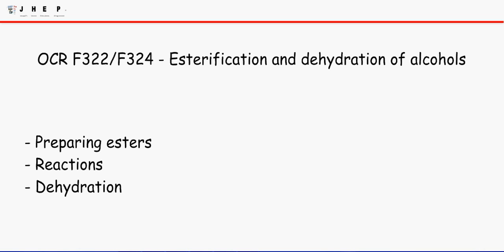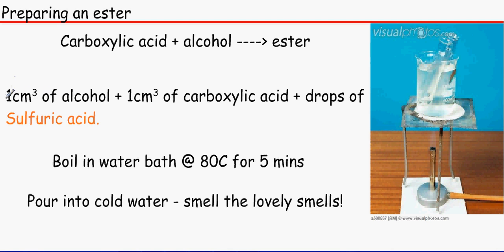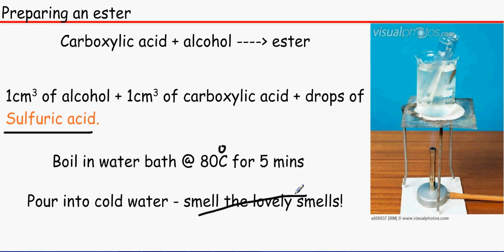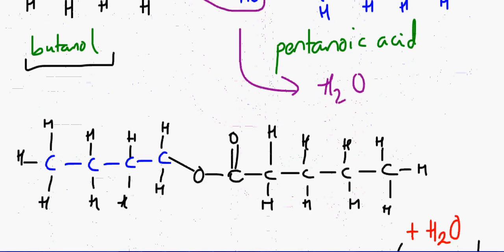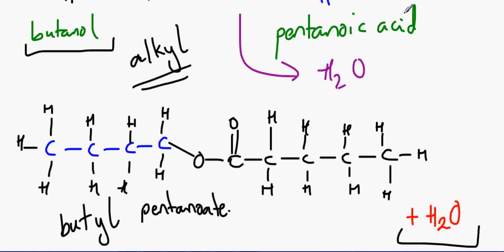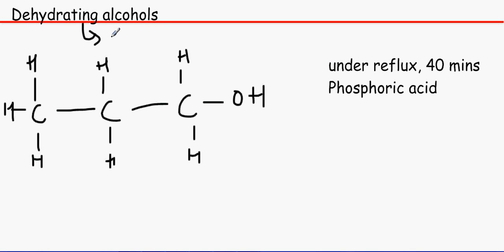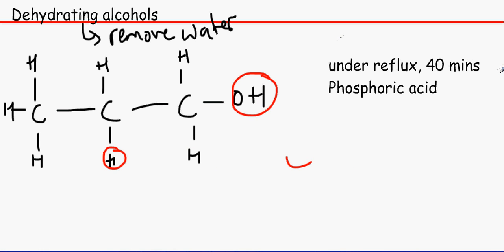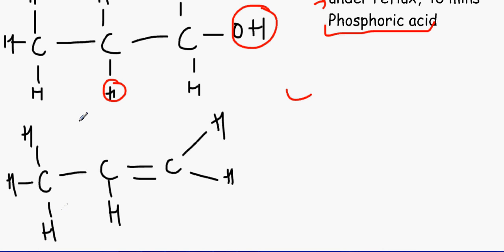OCR A level Chemistry Unit F322/F324 Module 2 - Esterification and dehydration of alcohols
- Preparing esters
- Esterification
- Dehydration